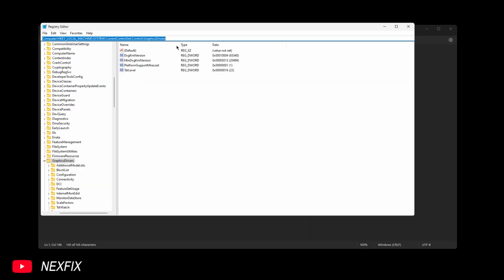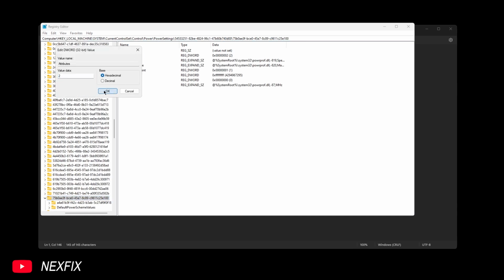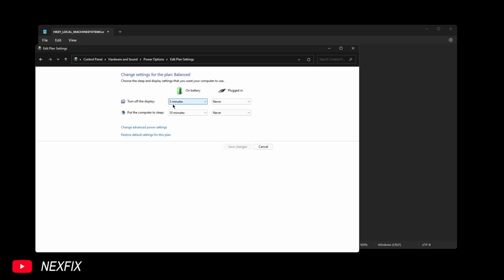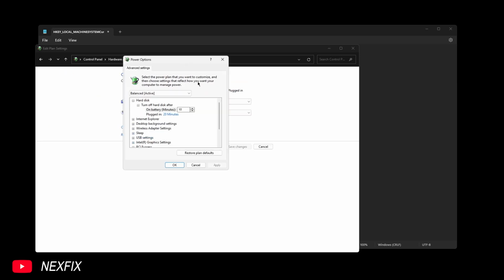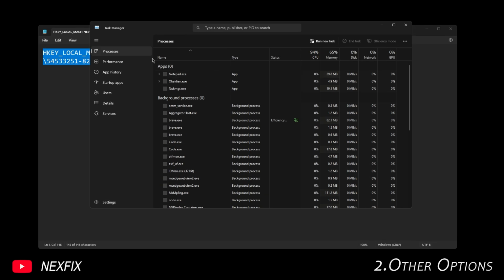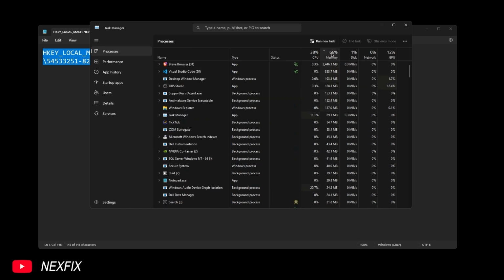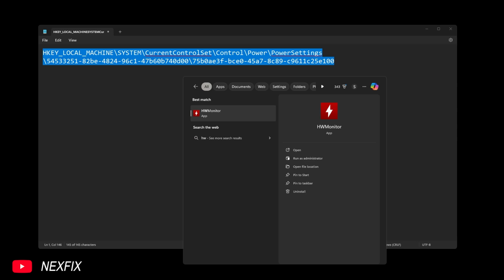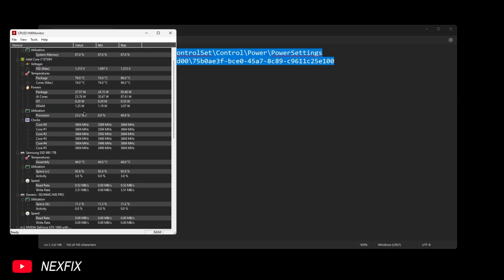How to Fix Overheating PC in 2 Minutes windows 11 & 10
🔥 Reduce CPU Heat & Boost Performance with Undervolting!
Is your laptop or PC overheating? High temperatures can slow down your system and damage hardware. In this quick guide, we’ll show you how to undervolt your CPU to lower temperatures and improve efficiency!

 path: HKEY_LOCAL_MACHINE\SYSTEM\CurrentControlSet\Control\Power\PowerSettings